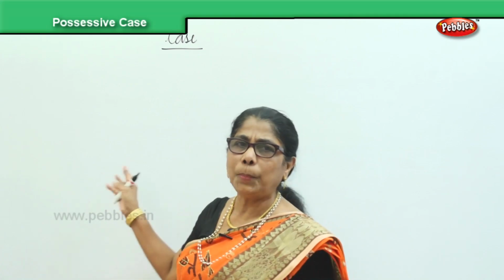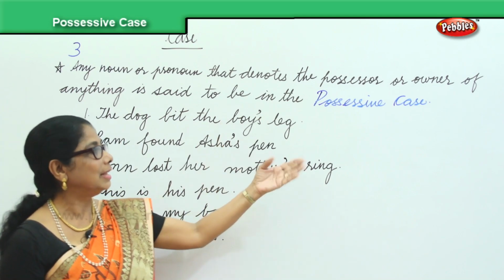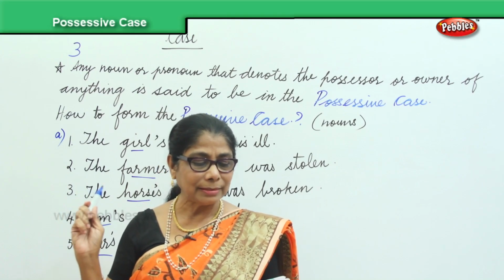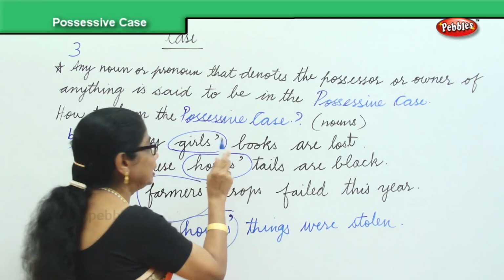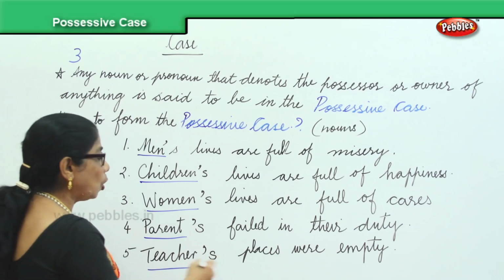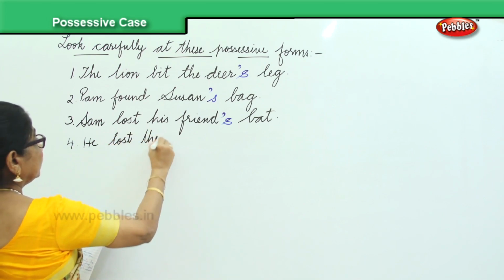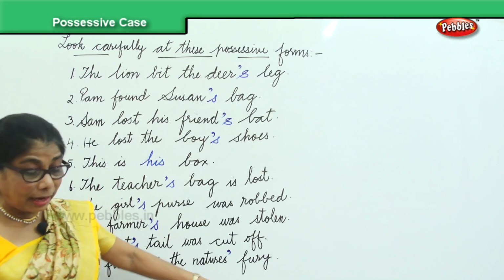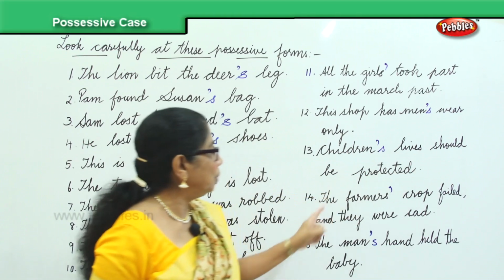Learn English Grammar | Possessive case | Basic English Grammar for Beginners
Learn English Grammar, Possessive case, Basic English Grammar for Beginners and school students.